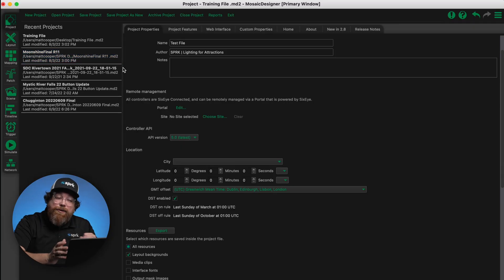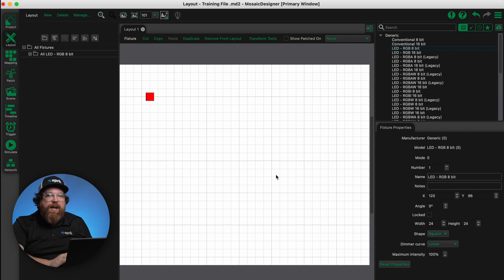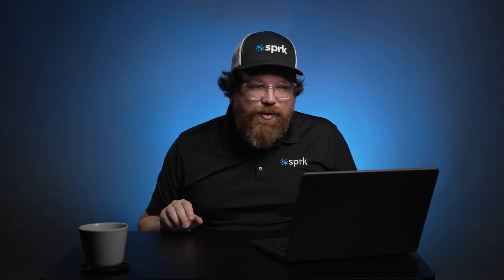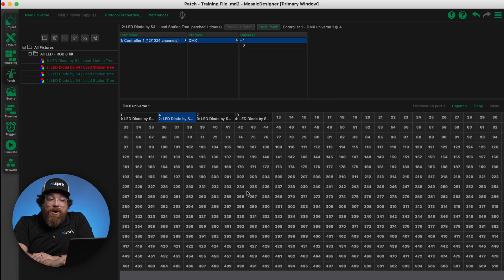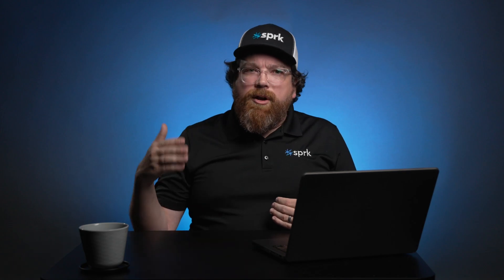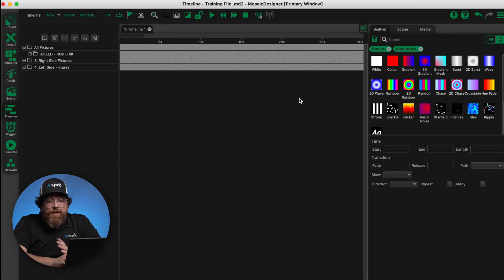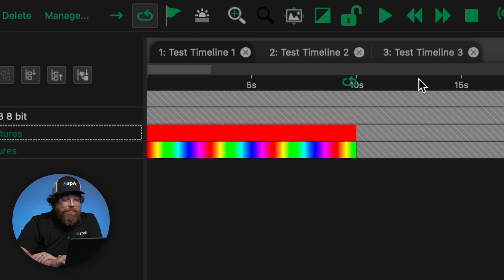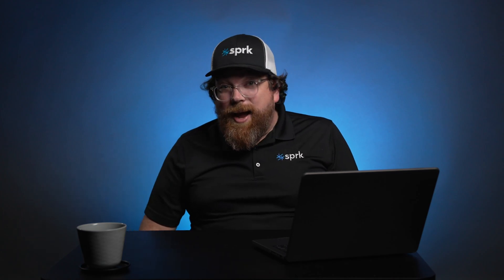ETC Mosaic / Pharos Designer 2 Software Basics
Follow SPRK Lighting founder Matt Cooper as he shares some basics using ETC Mosaic/Pharos Designer 2 Software. Matt utilizes Pharos on many of his lighting projects in themed entertainment.

Follow along for additional insight on this subject!